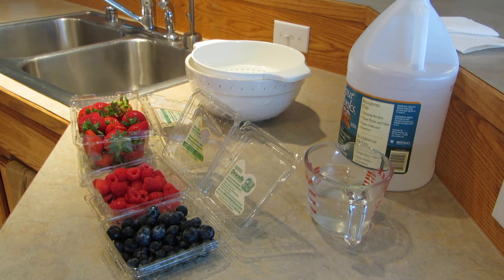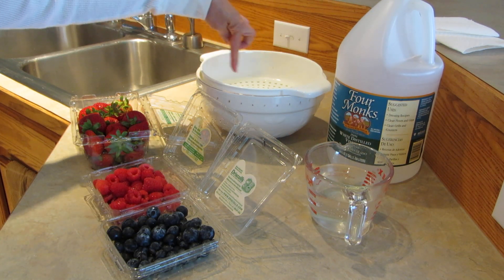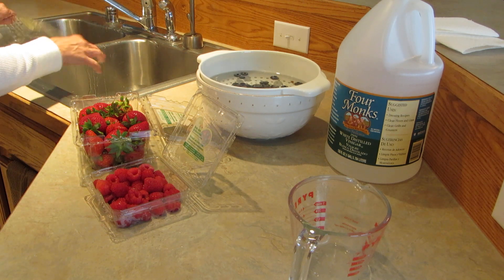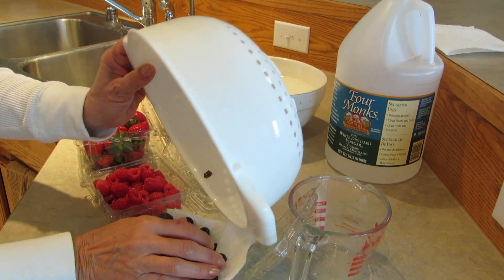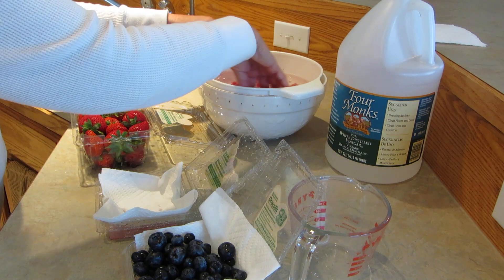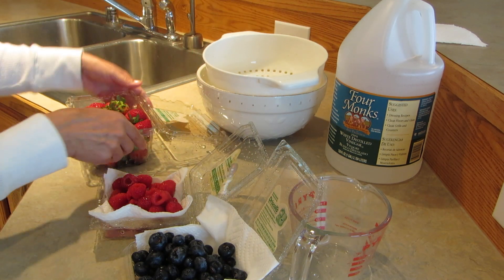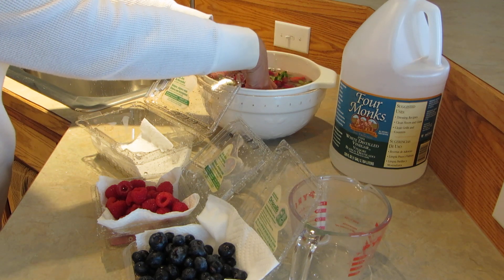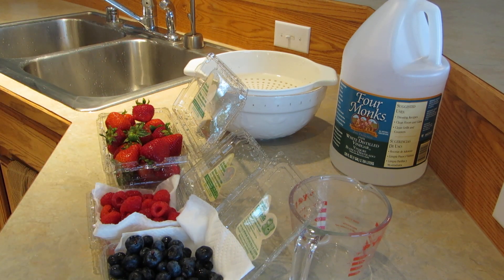Longer Lasting Berries...DIY Fruit Vegetable Wash... Deep Cleaning Fresh Produce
Longer Lasting Berries Make berries last longer with a few simple tips and tricks. DIY Fruit Vegetable Wash Colander Deep clean fresh produce that removes dirt, debris, pesticides. Mold spores can spread quickly ruining your fresh produce and berries. A simple homemade natural fruit rinse or wash will help your fruits and berries last longer. Make a DIY Fruit Vegetable Wash vinegar rinse for berries, fruits, vegetables, and produce. Rinse fresh berries fruits vegetables in 4 cups of water and 1 cup of vinegar. This DIY fruit vegetable wash kills mold spores fruits vegetables berries will last longer. Whether you buy berries fresh or grow them yourself, they need to be enjoyed to the fullest! Strawberries, raspberries, blueberries, blackberries, and more. yum!

★☆★ RECOMMENDED RESOURCES: ★☆★
Strawberry Huller
Paring Knife
White Vinegar
Steel Shelving Unit
Freeze Dried Chicken
Augason Farms Water Filter Storage Kit
Augason Farms 30 Day Meal Kit
Canned Salmon
Canned Chicken
Food Saver Vacuum Sealer
Food Saver Jar Lid Attachment

Longer Lasting Berries Make berries last longer with a few simple tips and tricks.  DIY Fruit Vegetable Wash Colander Deep clean fresh produce that removes dirt, debris, pesticides.  Mold spores can spread quickly ruining your fresh produce and berries. A simple homemade natural fruit rinse or wash will help your fruits and berries last longer.